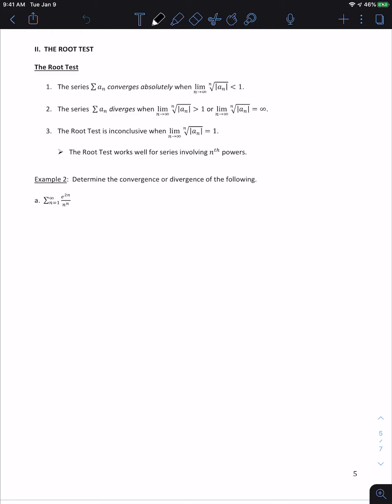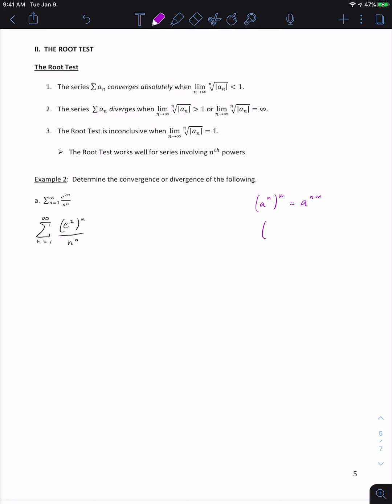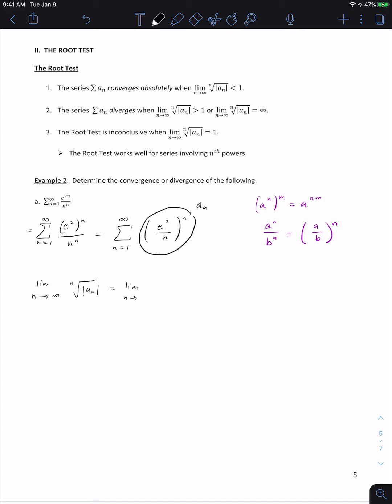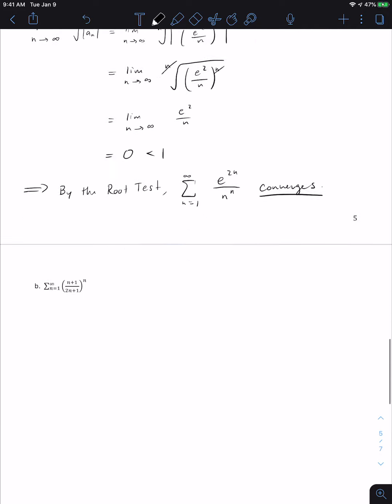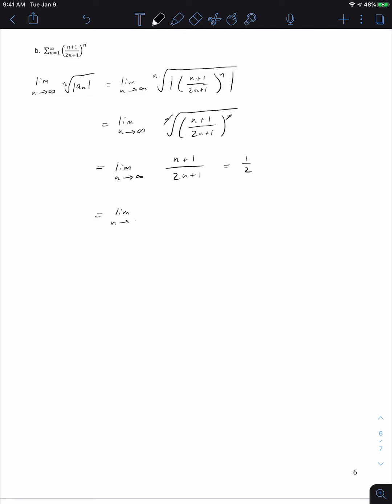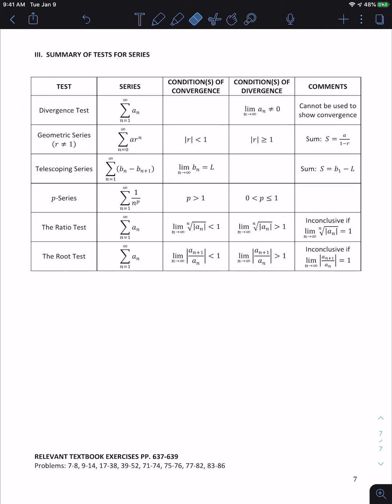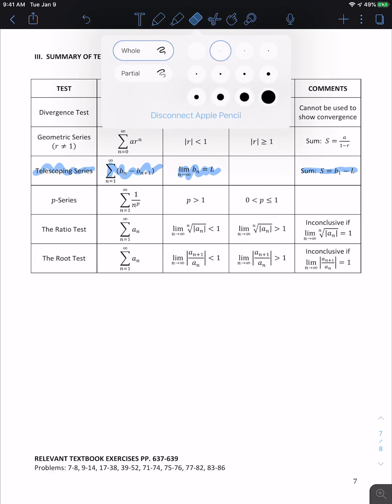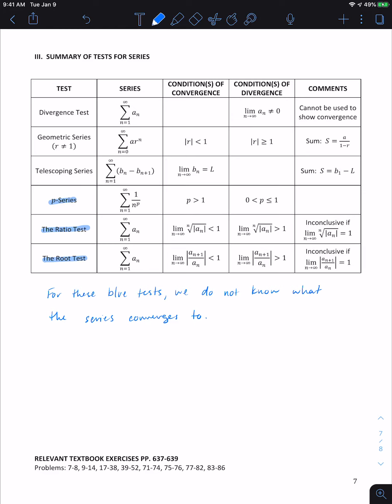Section 9.6 Part 2